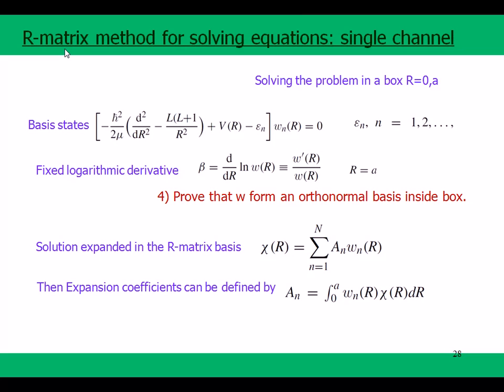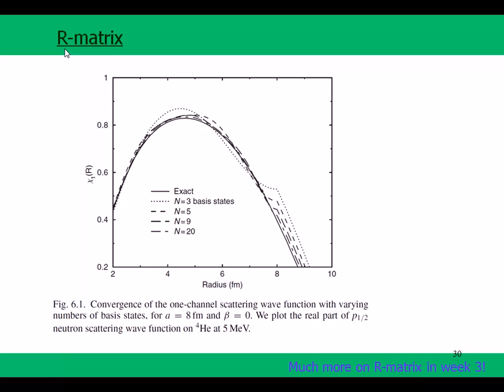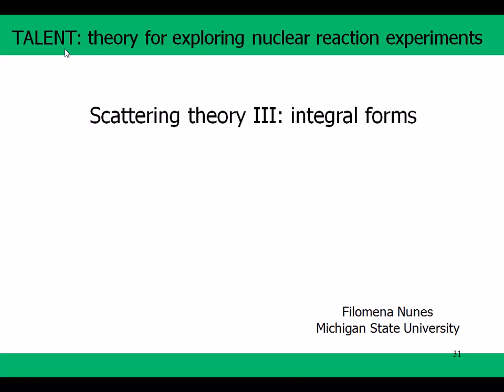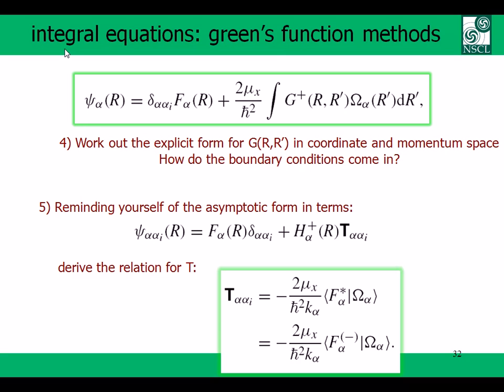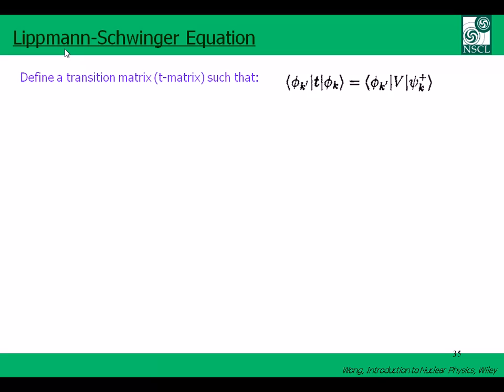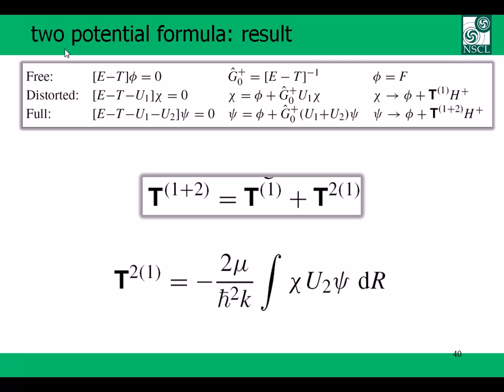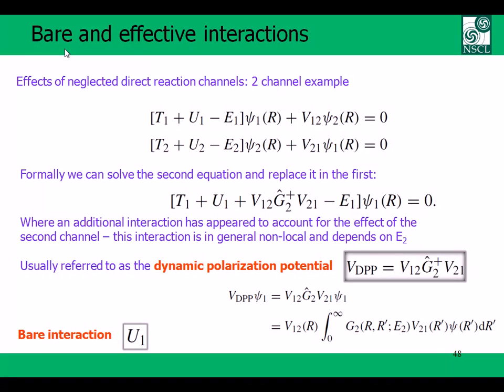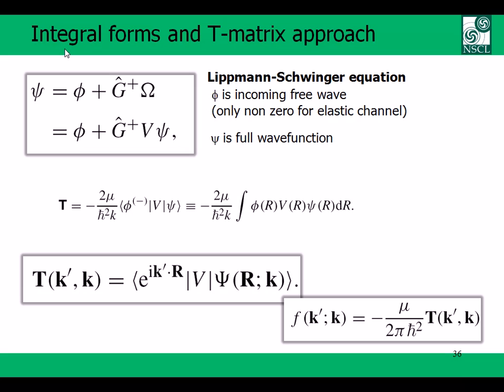w1 d4 s3